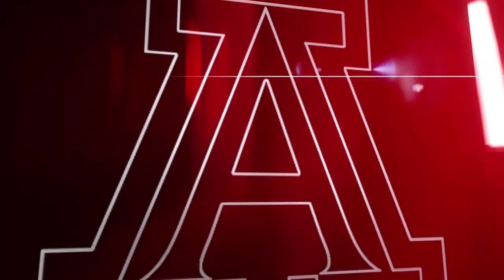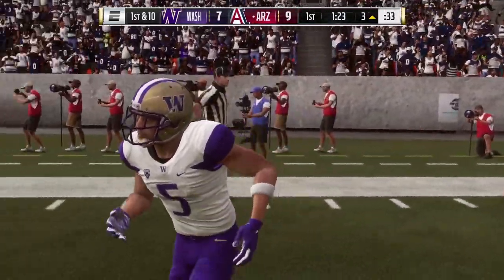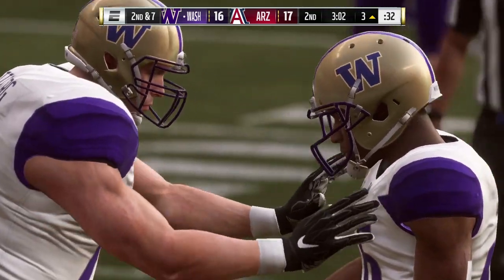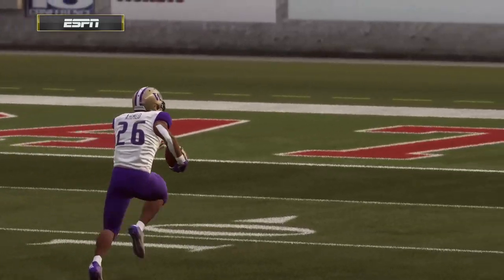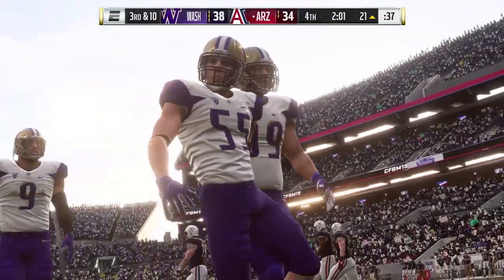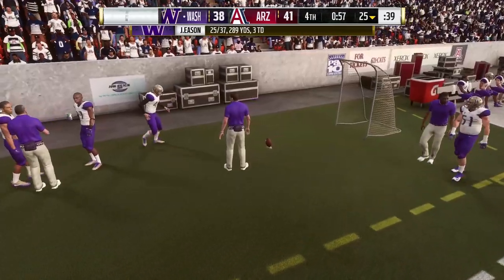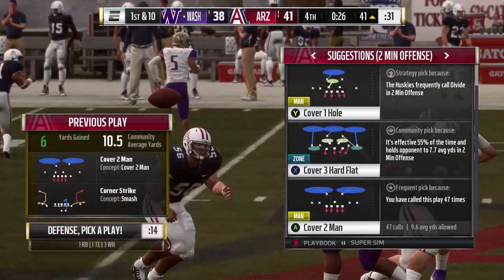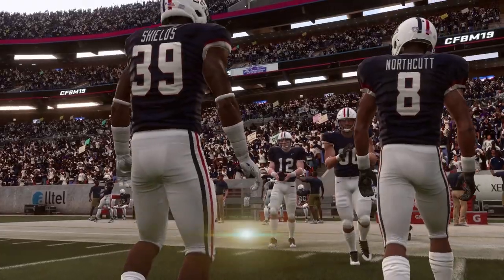Week 4 98 Arizona Wildcats Football ( Washington)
The 2-1 Cats continuing the journey through the CFBM19 2020 Pac 12 Mod